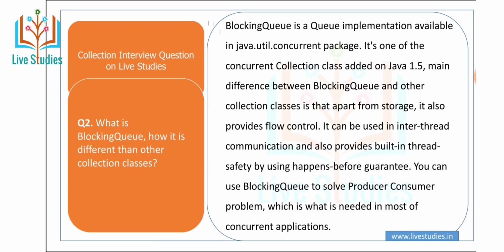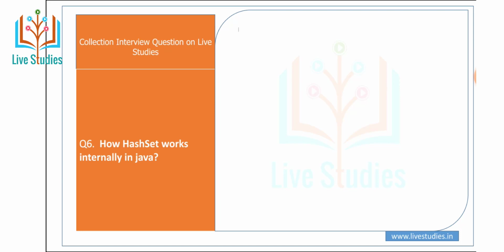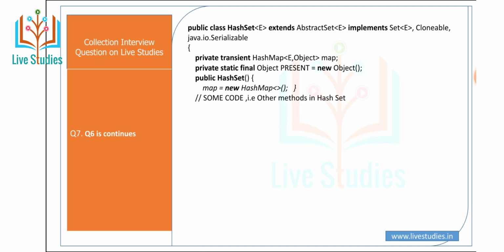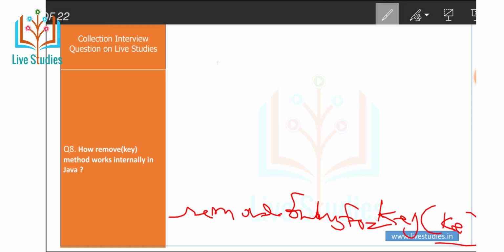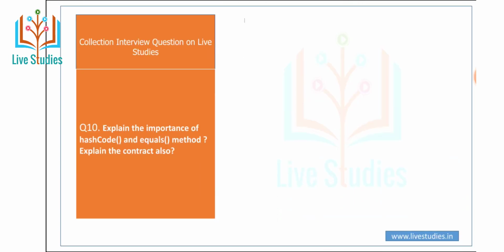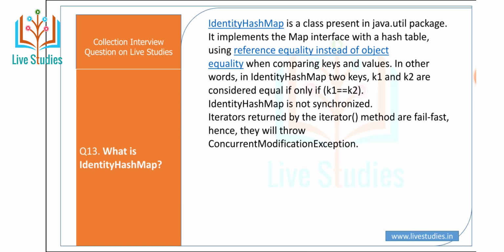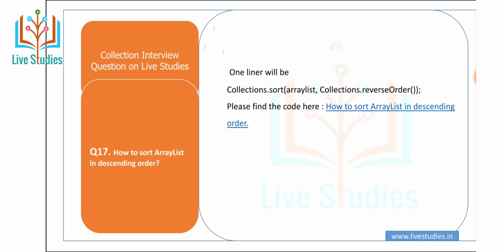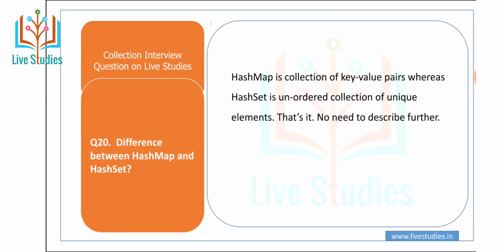HashMap ,HashSet Internally work in collection interview questions [ By Ashu sir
Live Studies is  Provide the “Java Collections”  we will talk about the complete hierarchy of Collections Frameworks in  Core Java. It will walk you through the various  fundamentals of collections like Lists, Queue, Sets, Map ,Class, Interfaces etc. Through this tutorial you will learn the following topics:  Part - 3

1. HashSet Internal Work
2. HashMap Internally Work in collection
3. Interfaces ,class
4.  List, Linked List
5. Queue, DeQueue
6. Map , TreeMap
7. Set, TreeSet
In java collections interview questions.  java.util.Collection is the root
of the Java Collection framework and most of the collections in Java are inherited from this interface except Map Interface
java.util.Queue
follows a FIFO approach
Elements adds at rear end and removes from the front end.
 java.util.List :
Contains ordered elements
May include duplicates
Supports the index-based search, random access but elements can be easily inserted irrespective of the position.
 java.util.Set:
Doesn’t define an order for the elements hence index-based search is not supported
Doesn’t contain duplicates

java.util.Map
Represents a key, value pair
 Map interface does not implement the Collection.
It can only contain a unique key
can have duplicate values

In java collections interview questions Similarly all these interfaces have implementing class and all those implementing classes have some 2 3 unique feature which differentiate them from the other collections. Please have a look at each of them in video as i have limited word limit here :)

The Java BlockingQueue interface, java.util.concurrent.BlockingQueue, represents a queue which is thread safe to put elements into, and take elements out of from. In other words, multiple threads can be inserting and taking elements concurrently from a Java BlockingQueue, without any concurrency issues arising.
In this video of java collections interview questions we have covered  java collection framework interview questions or top collections interview questions starting with hierarchy of collection framework in java
collection hierarchy in java will demonstrate in depth knowledge of candidate.